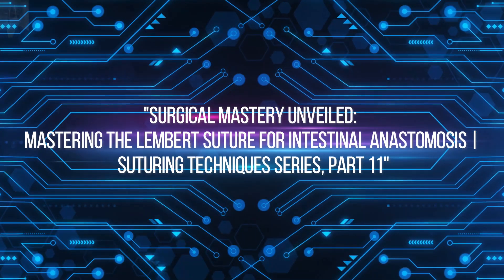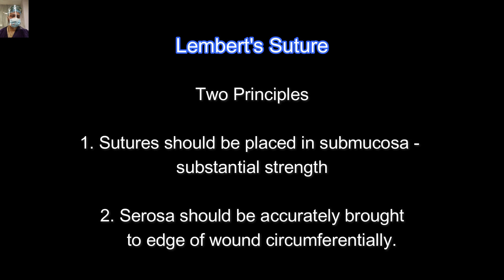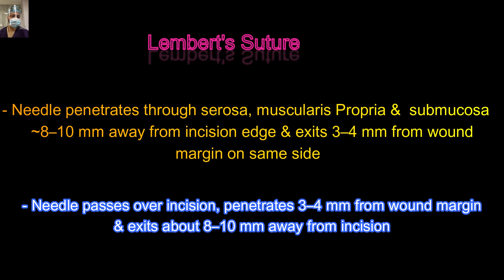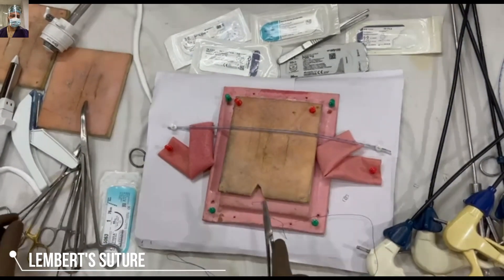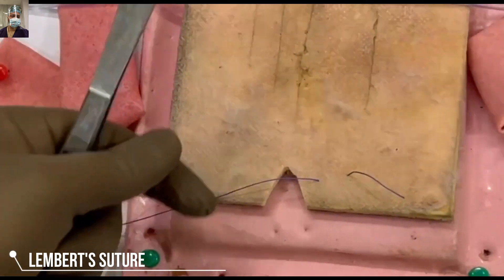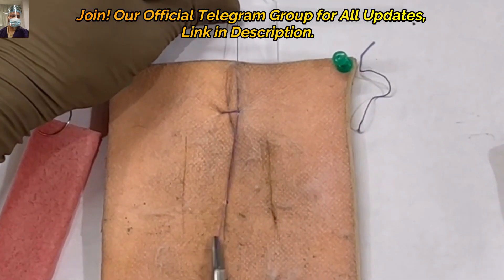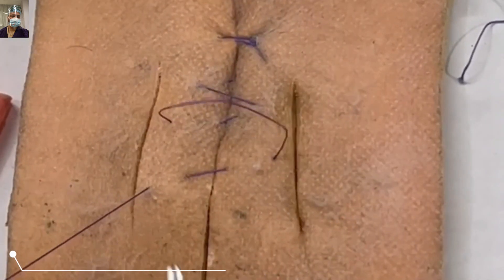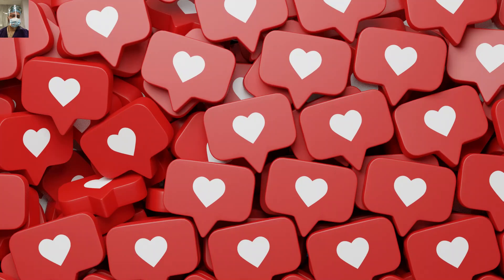LEMBERT'S SUTURE: Unveiling Intestinal Anastomosis Sutures | Suturing Series - 11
Dear Friends!